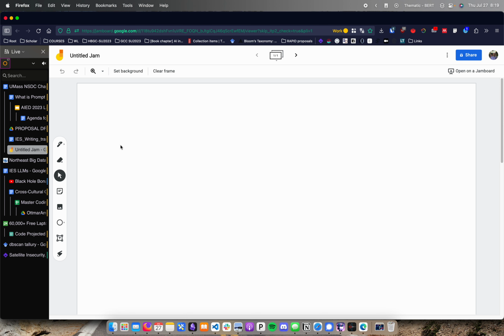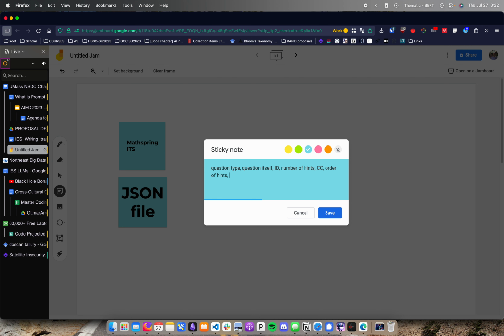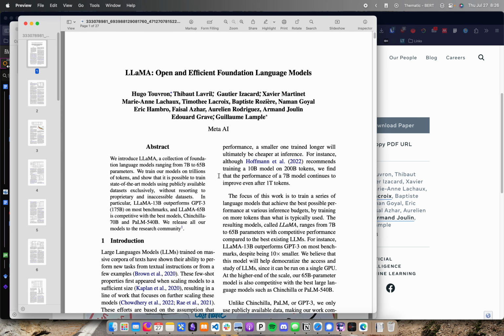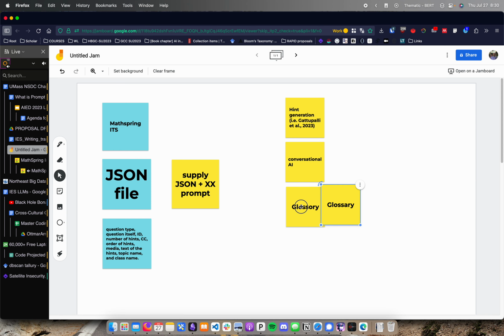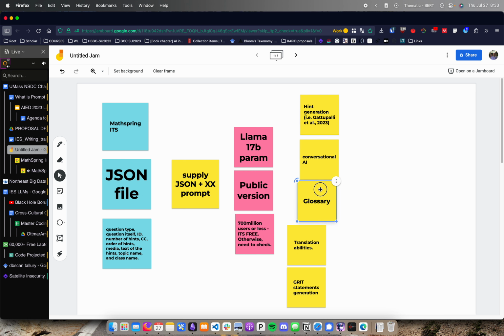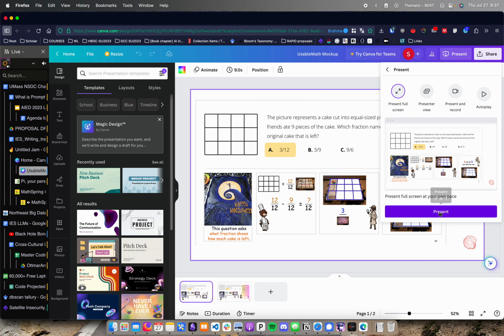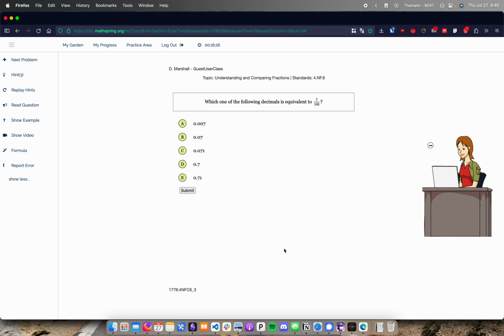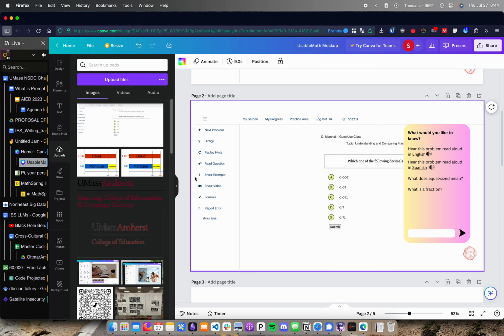How to integrate AI with intelligent tutoring systems PART 1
The video is intended for researchers from AI and math education backgrounds. I discuss using a JSON file from MathSpring, an ITS developed at UMassAmherst, and passing it onto an LLM, in order to enhance native features. This video covers using generative AI to create math hints, creating a problem-specific glossary, offering translation abilities, and incorporating grit statements. The video outlines a five-stage process that shows how the above said could be accomplished. I will make another video to demonstrate exactly how generative AI responds to a MS JSON file.
Correction: Stage 4 corrected to say "Conversational and kid-friendly AI". Llama is 70b param, not 17b.